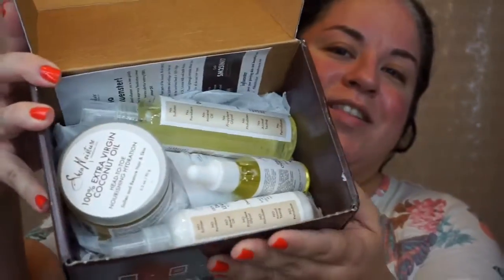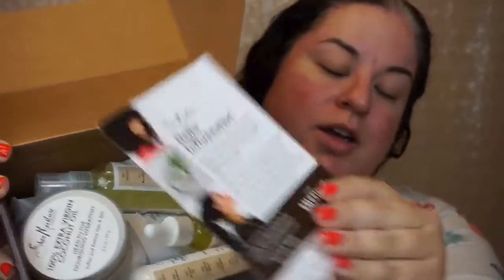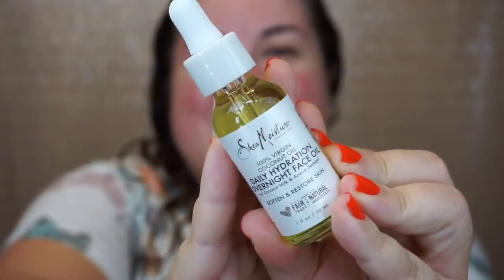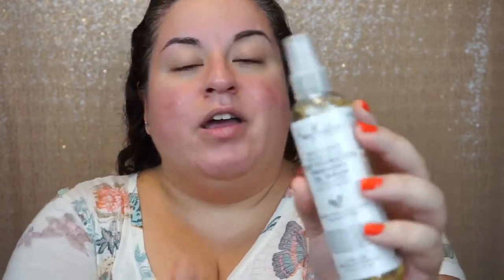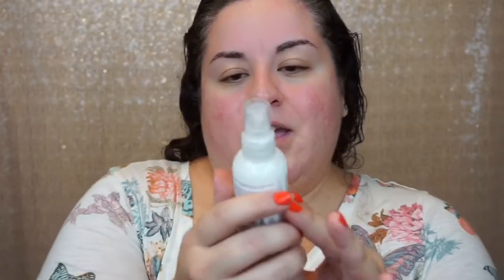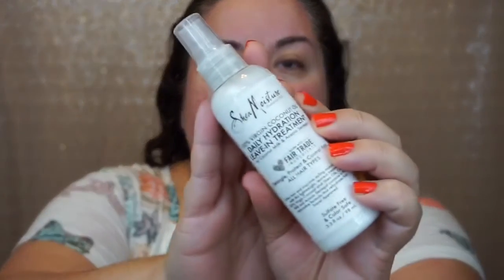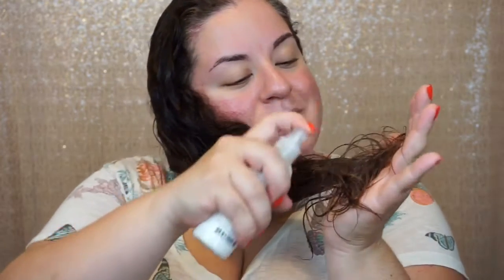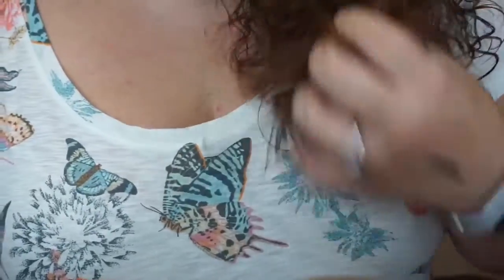CURLY HAIR PRODUCTS | SHEA MOISTURE COCONUT OIL COLLECTION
Welcome back loves! So Influenster and Shea Moisture were kind enough to send me a few of their coconut oil products for me to try out. I’d just like you to be able to see how they work before you decide to purchase them.

Let's chat!

XO